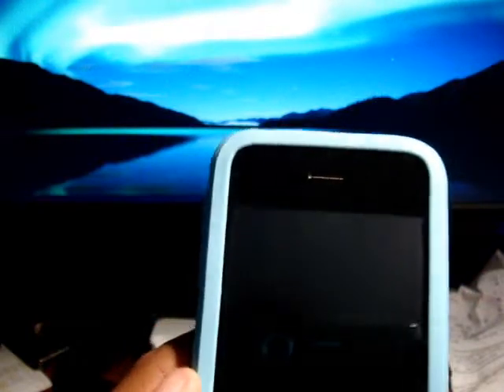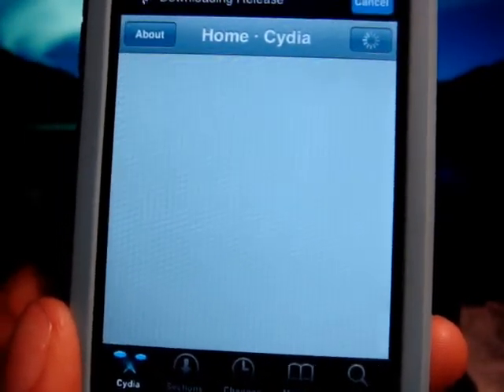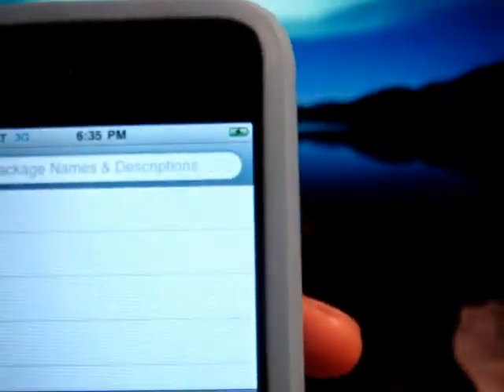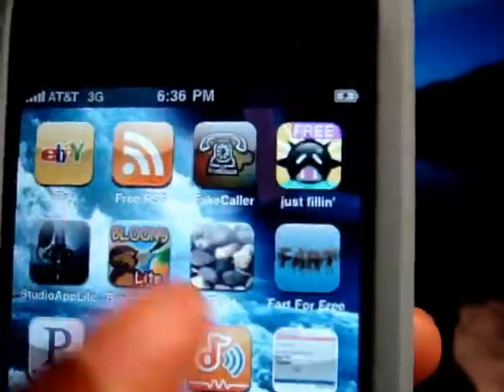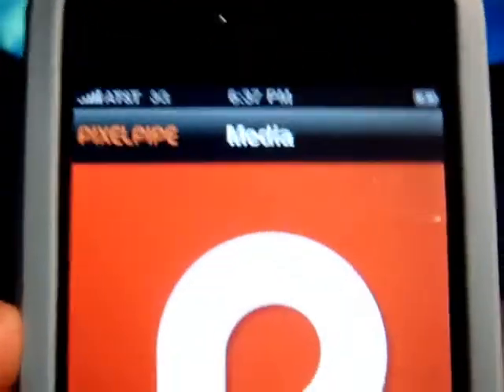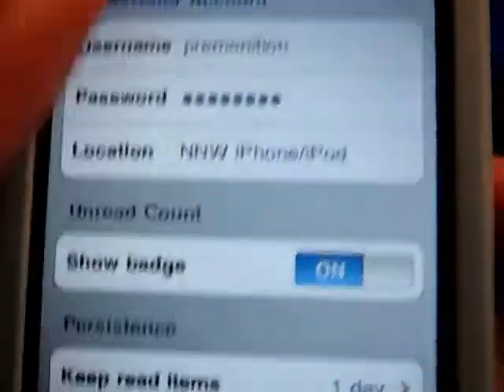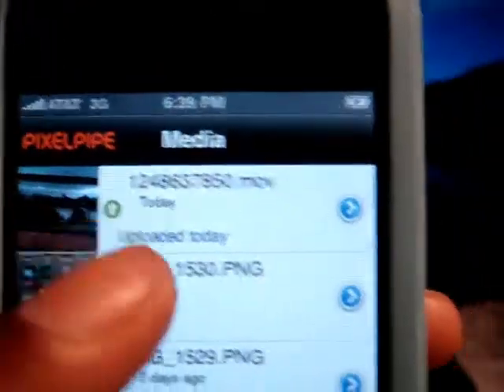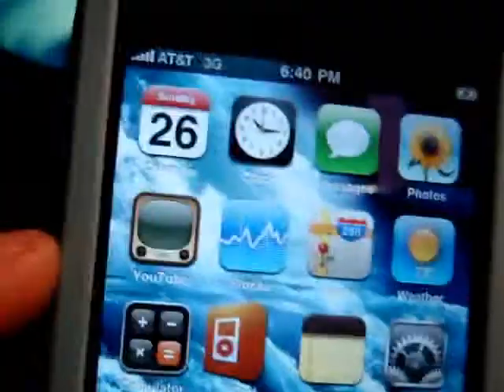uploading videos from your iphone 3G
Steps on how to upload videos from your jailbroken iphone 3G 3.0 software.